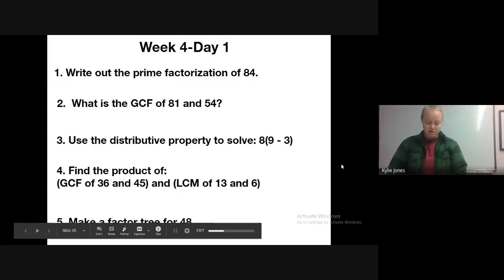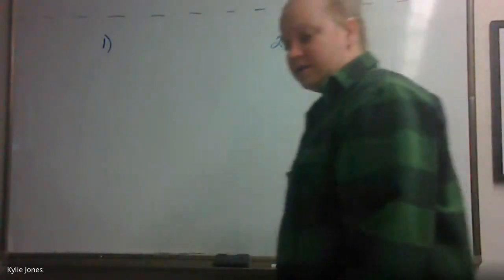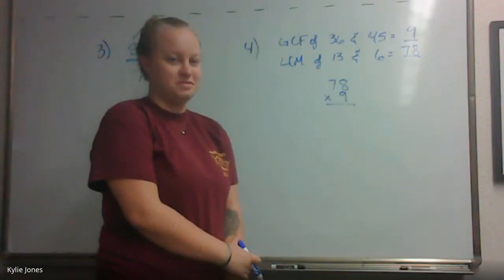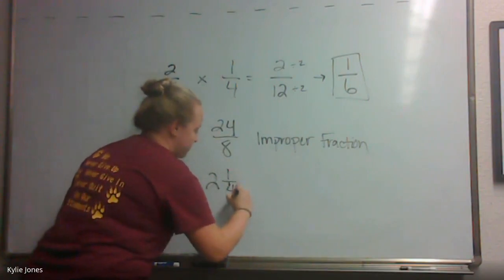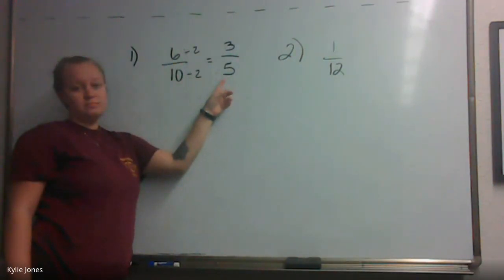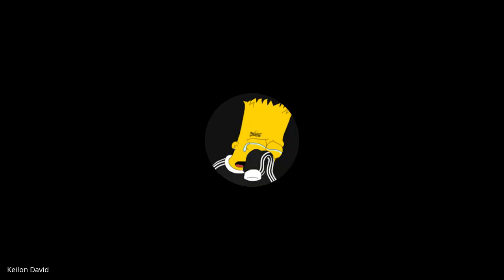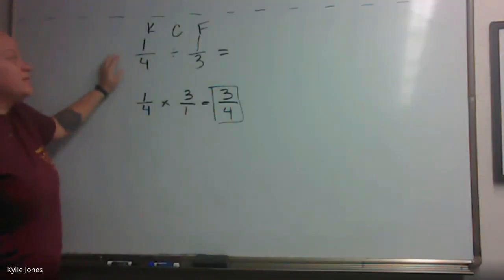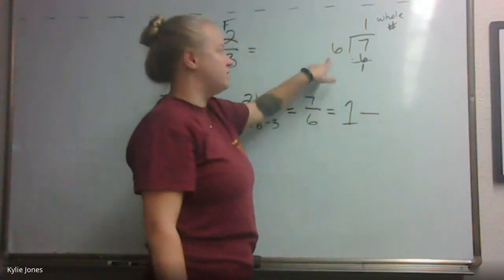Intro to Dividing Fractions Live Lesson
Here is an introduction to dividing fractions!